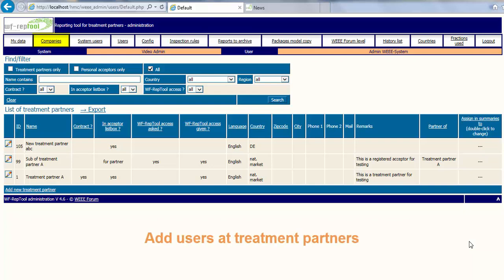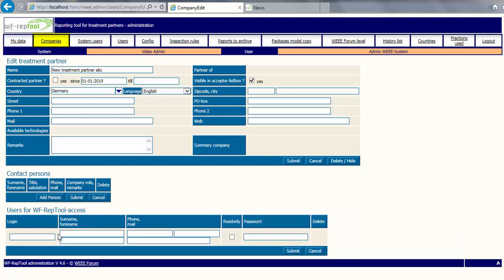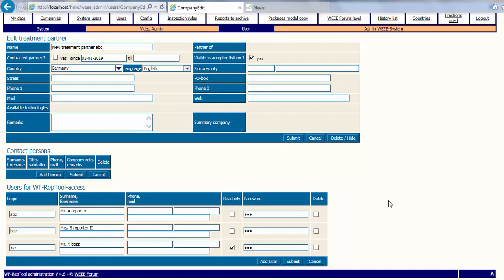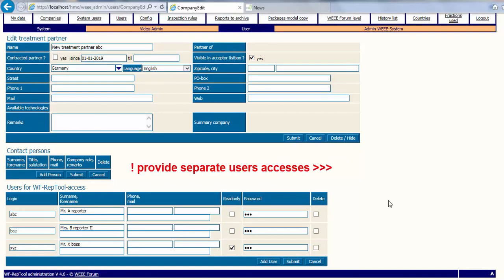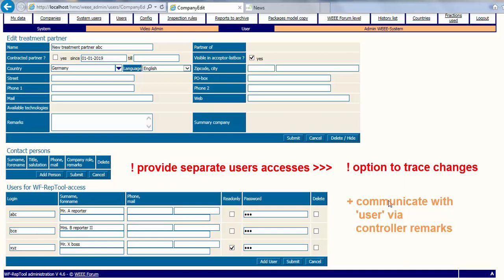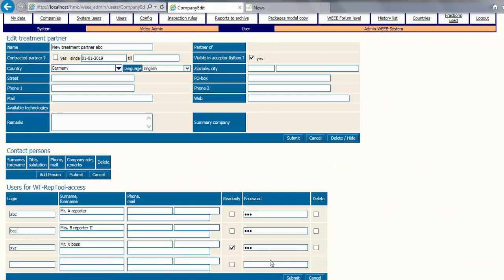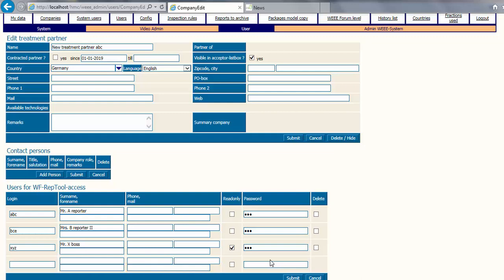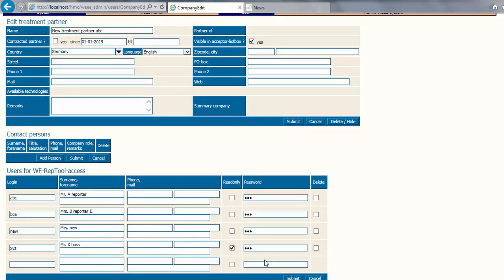WF-RepTool admin - Add users at treatment partners